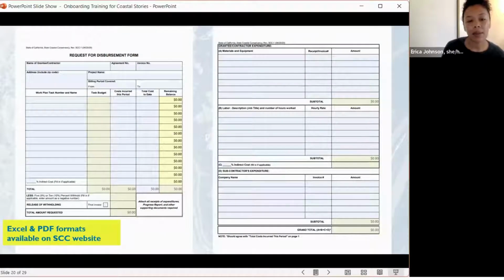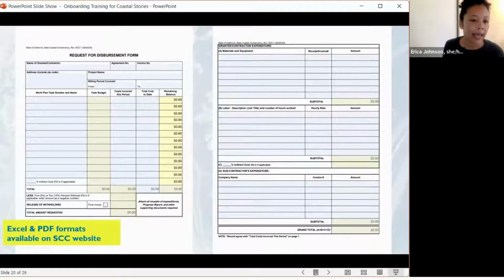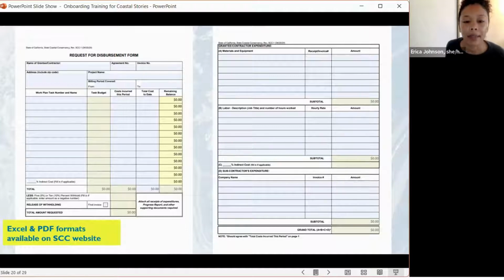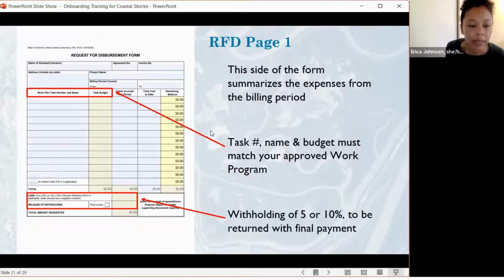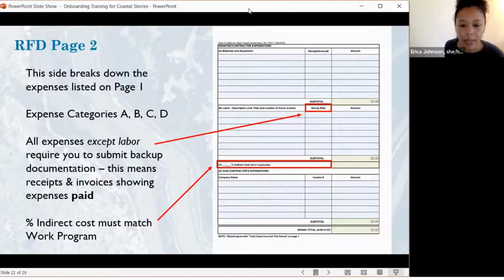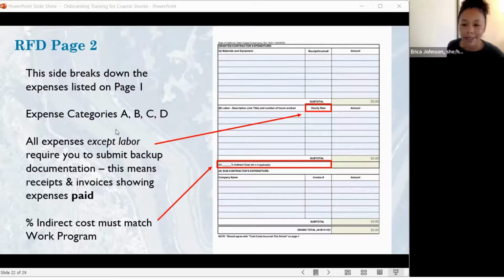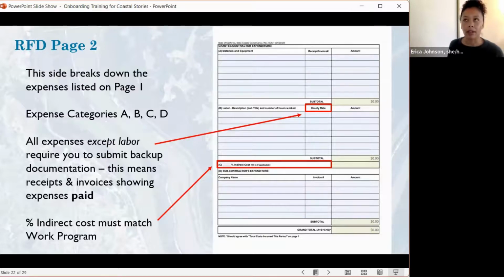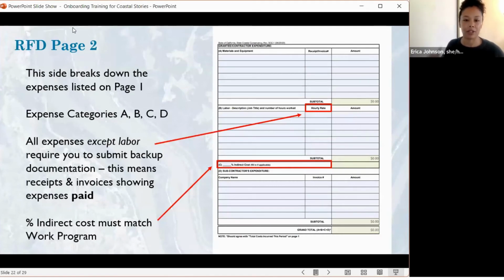10. Grant Instruction video (Request for Disbursement - RFD)